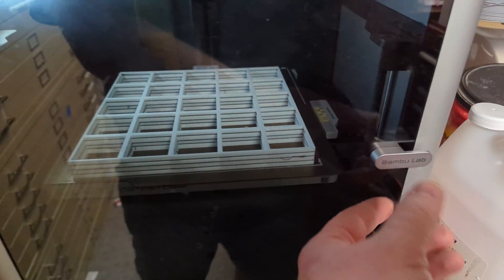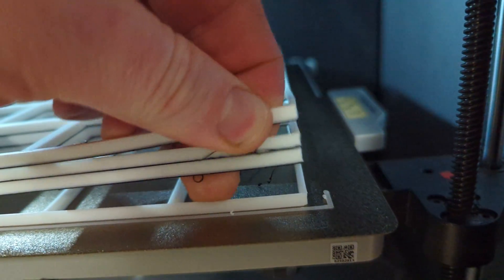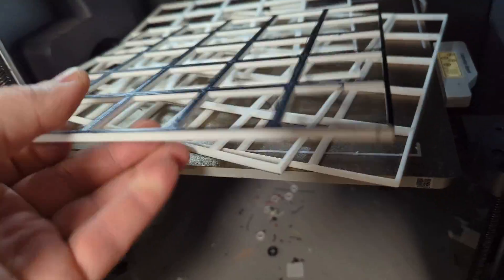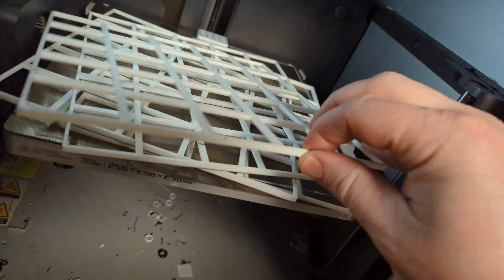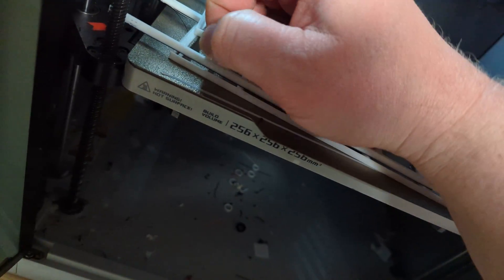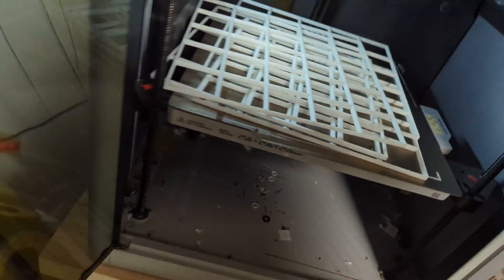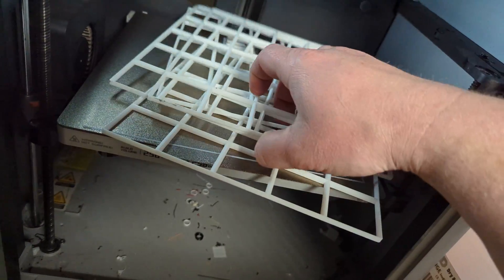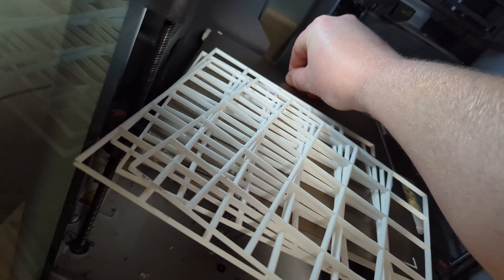Attempt at stacking Gridfinity baseplates PART2 on the 3d printer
Per the printables page:
Load the .3mf in Bambu Studio. Set flushing volumes to 800 both ways. Set flow for the interface material at 105%

I used PETG and PLA Plus

Note the modifier layer on either side of the middle most layers, this is to force the creation of top and bottom layers of the base grid, otherwise the slicer will treat the intermediate layer as just a modifier with infill the whole way through.

I also included the base model that I split in creation of the .3mf